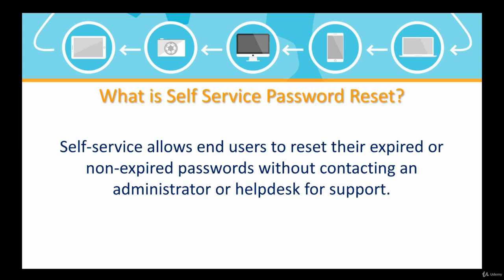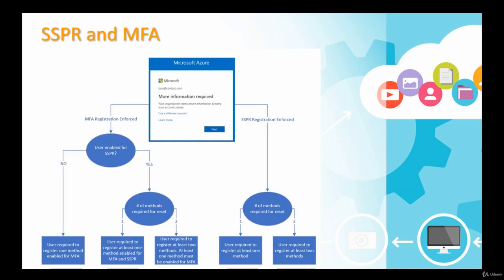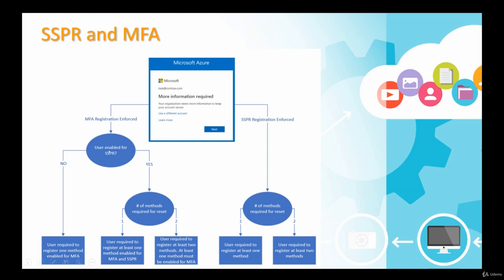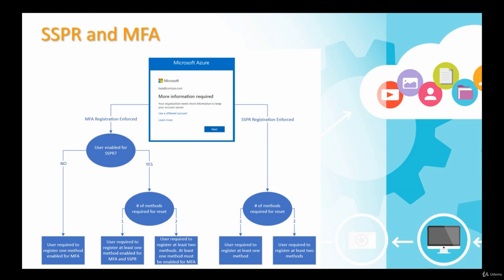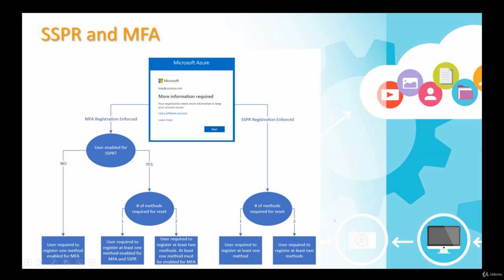24. Introduction to SSPR Self Service Password Reset - Microsoft 365 Security Administration Course